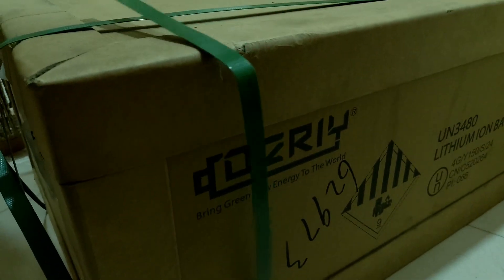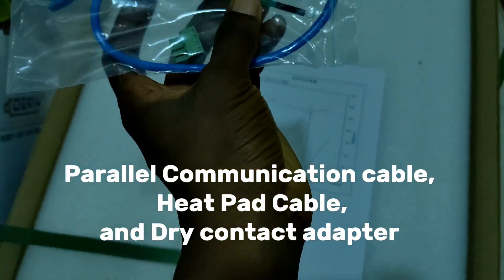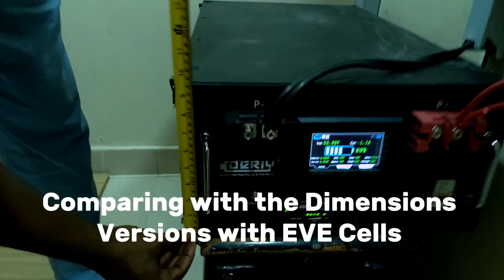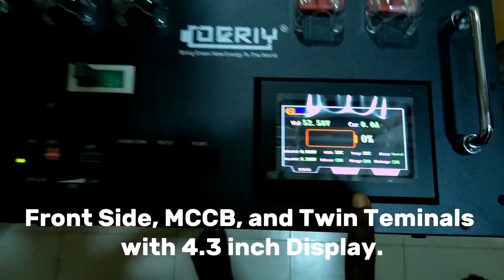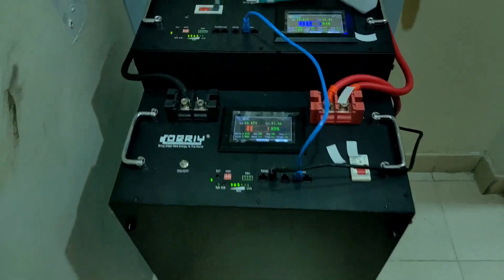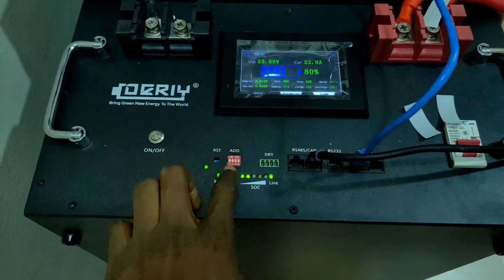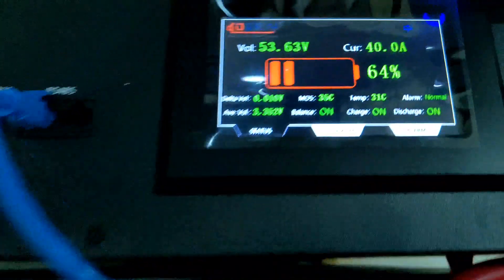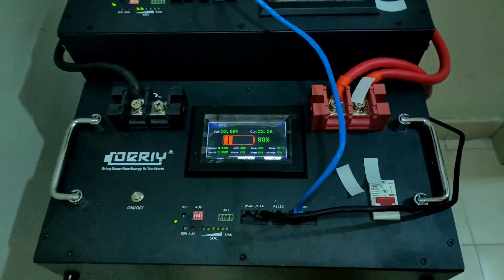Deriy Hithium 14.3kwh 51.2V in parallel mode with EVE version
In this video I unbox and show 2 Deriy batteries  in parallel and Communication mode with Inverter.